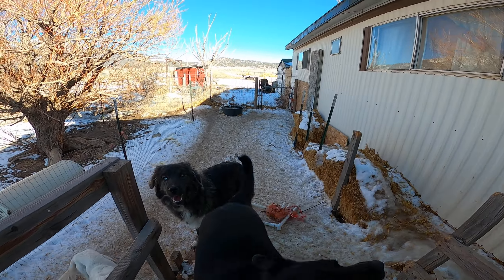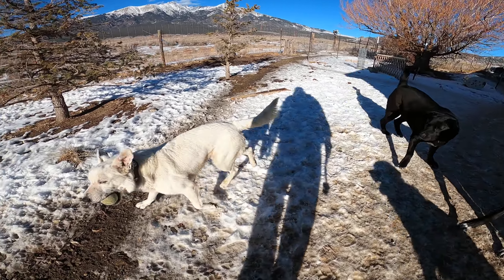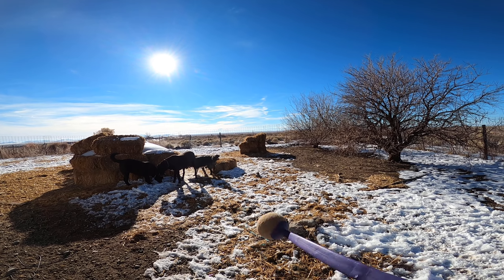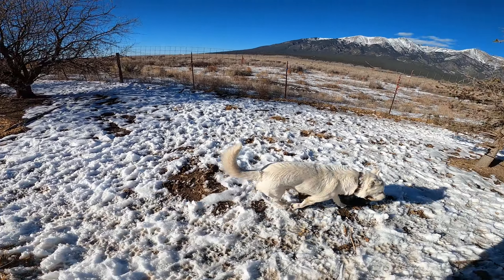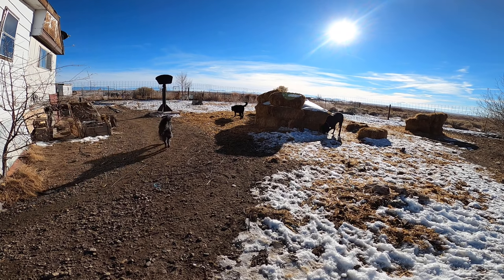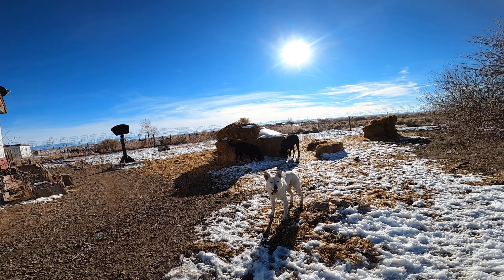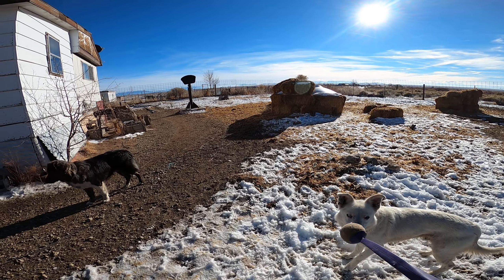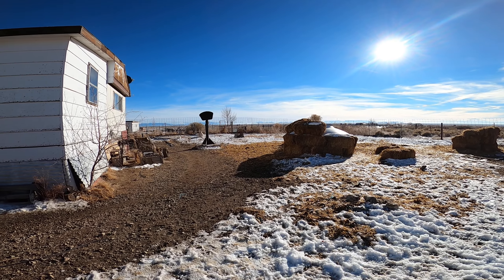Uffda is off the chain, playing fetch, and becoming a confident member of our pack!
Uffda came to our farm/sanctuary from a wonderful older couple who are disabled and caught "the covid". We were told that his first year on the planet was pretty darn rough. He was beaten regularly because he was deaf and didn't work out well as a ranch dog. He was blessedly relinquished and adopted by this wonderful couple. We were contacted to see if we could take him on as a furever home, so we went to meet him. We found him living on a chain in the front yard with access to shelter and fresh water and a bunch of tennis balls all over the yard. He wouldn't come to me and was pretty skiddish, so I sat at the other end of his chain and just hung out for a while (with the most amazing treats in my possession). After a while, I started shortening his chain until he had to sniff me 2 more seconds and he was kissing me all over and sitting in my lap. So, we said yes. Once we got home though, we found out that he had awful dog-on-dog and dog-on-cat aggression. While in the house he wanted to snarl and bite every critter who came close! And he was intact and wanted to mark his territory. A LOT. So, we knew we had to start out in the fenced yard. We got him on a long chain in a super safe area, turned a kennel into a house and filled it and surrounded it with straw to be nice and warm and out of the wind and snow. Access to fresh water 24/7 and a place to eat in peace. And then the dogs did all the rest. My pack really taught this sweet boy how to be a dog and a member of the pack. There were no fights, no real fuss. I am sure thankful that we have taken the time to train each and every one of our dogs!